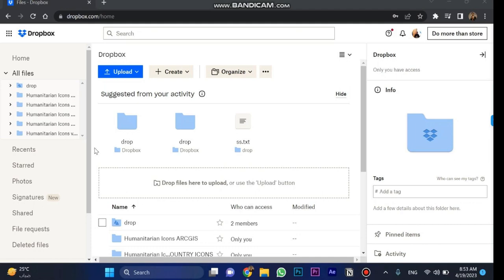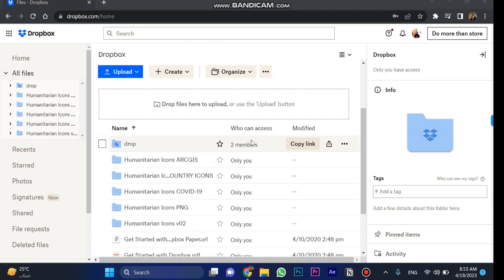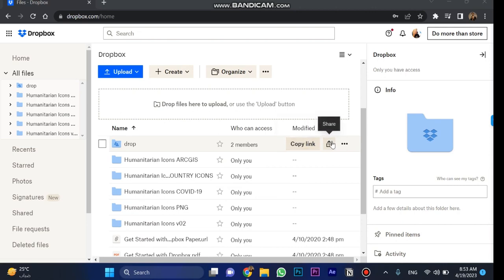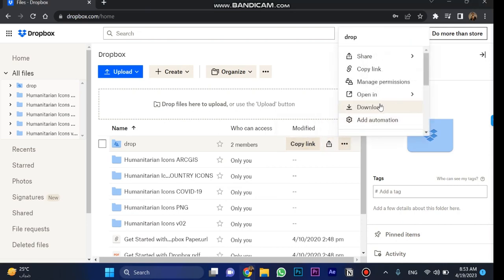How To Download Dropbox Files On PC (2023)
How to download Dropbox files on PC is covered in this video.